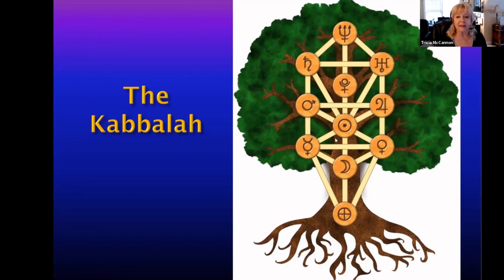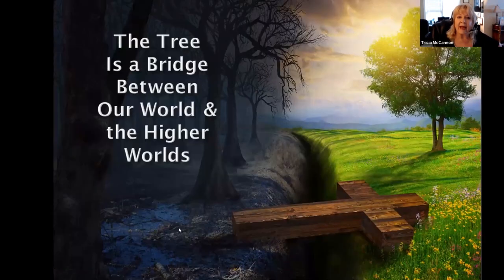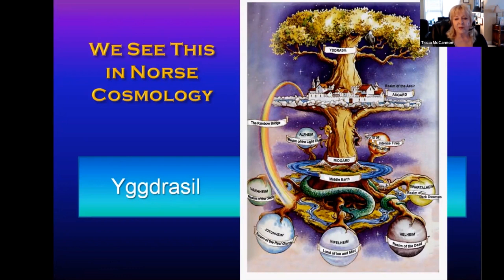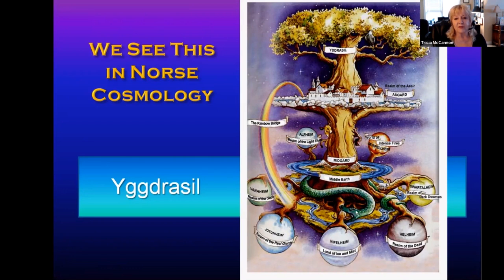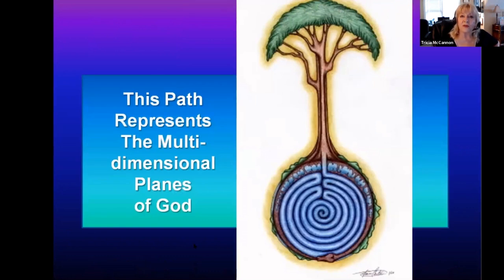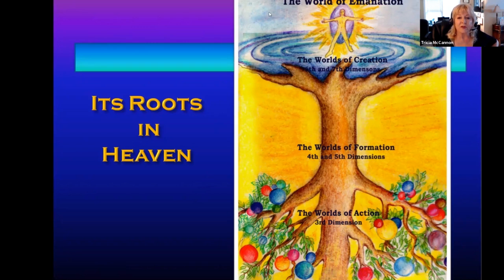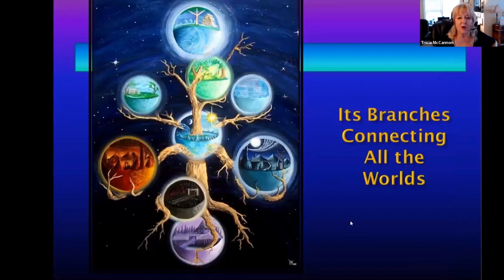Tricia McCannon: Anunnaki, Tree of Life & The Way of Return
View entire presentation on the Portal to Ascension website.

Sign up to our website for updates on upcoming events, 100s of hours of free presentations and disclosure / consciousness news